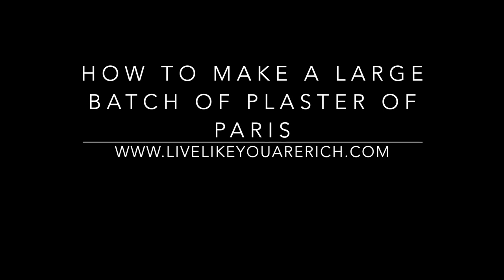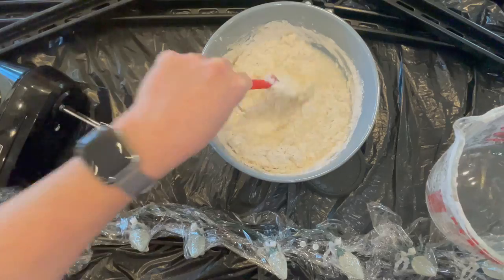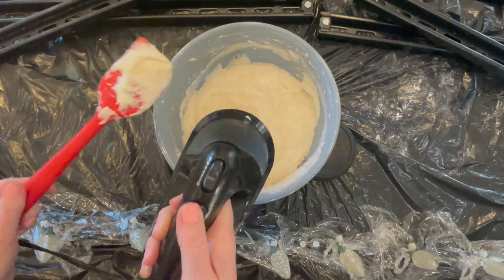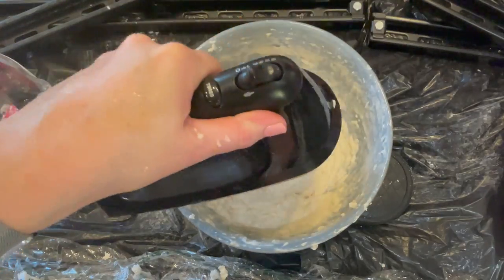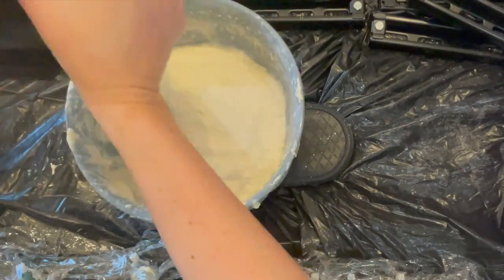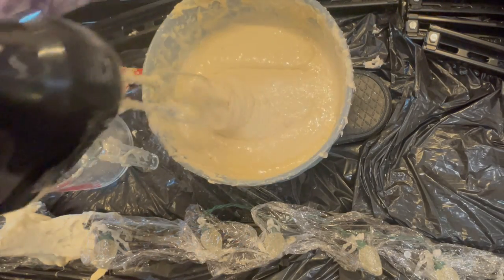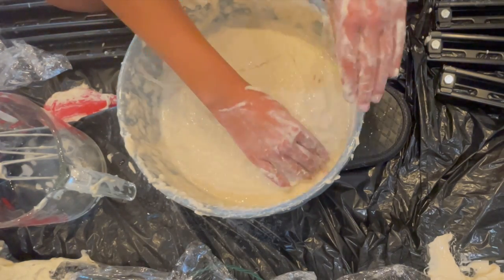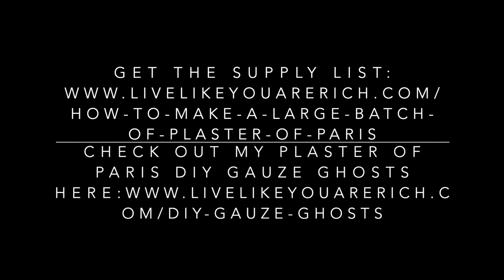How to Make a Large Batch of Plaster of Paris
When you need a large batch of Plaster of Paris for a big project, this is how to make one using only flour and water.